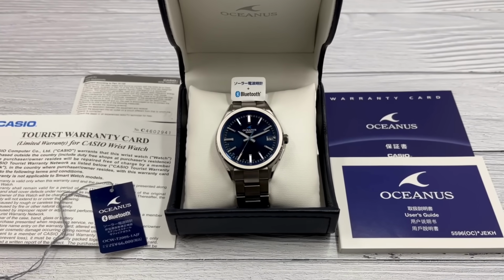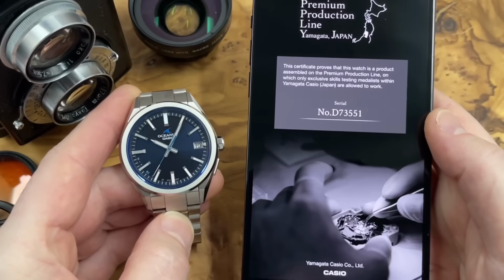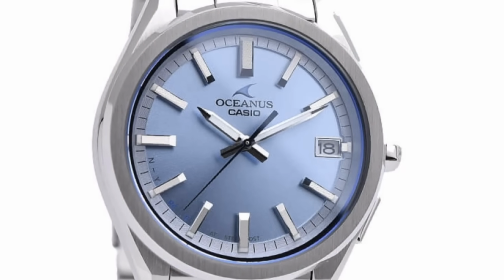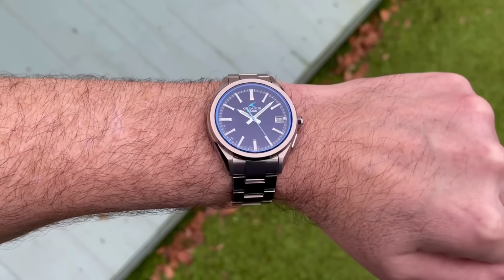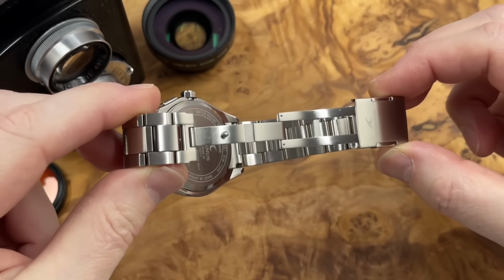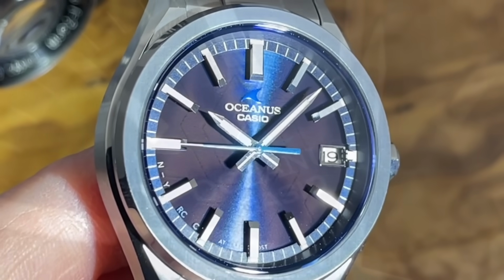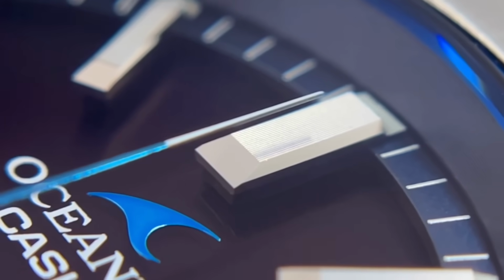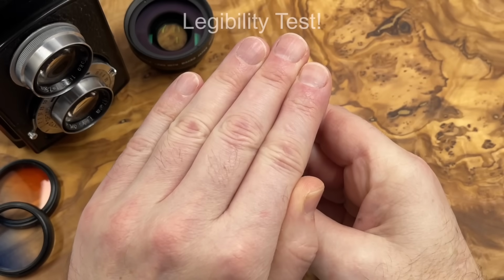Are Casio Oceanus Watches As Good As People Say?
In this video I finally get around to reviewing one of the best semi "affordable" set and forget watches your can buy...This Casio Oceanus is superb and offers something few other watches offer, incredible finishing and functionality in an amazing looking package!

ilikewatches.net

Tools
Caseback Press
General Tool Kit
Bezel Remover
Hand Press
Dial Holder
Dial Protector
Pressure Tester
Caseback remover
Light Box 50cm

Watch Stands & Storage
Metal Watch Stand
10 Watch Box

ilike_watches_
James Instagram (Exciton watch designer)
JF_watches_99